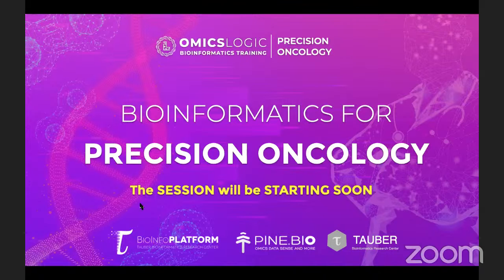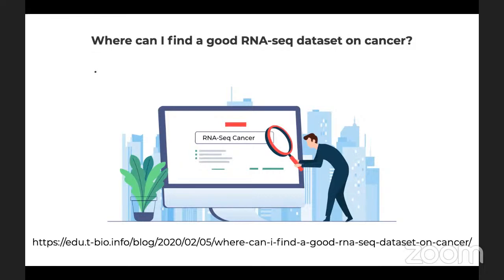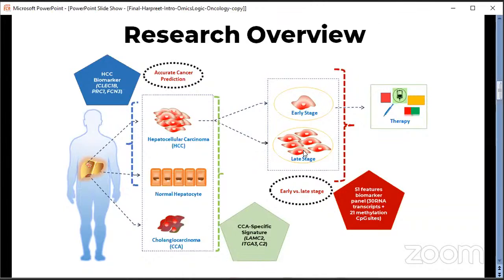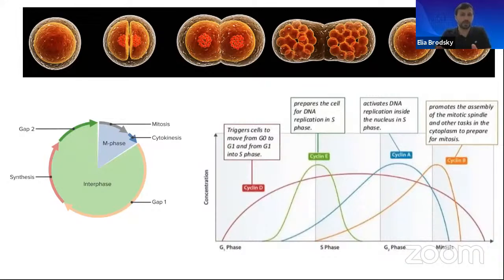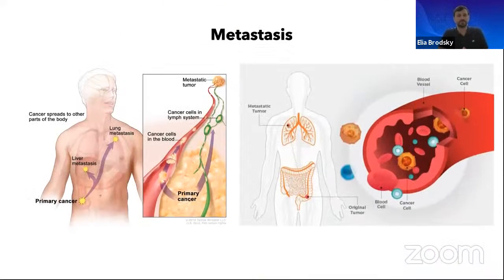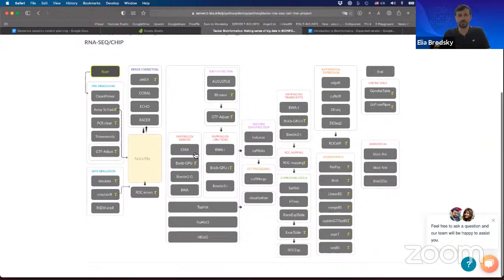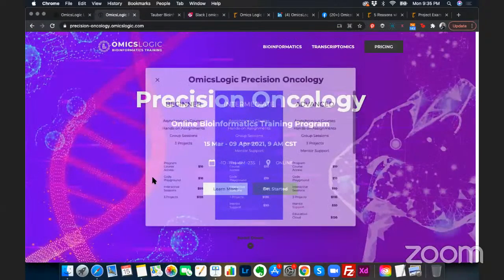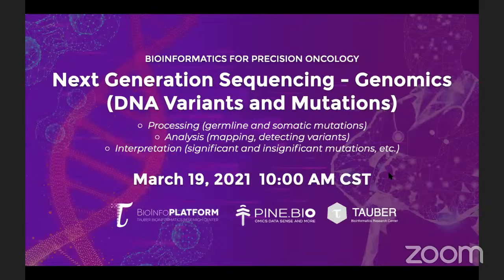Session 1 - Bioinformatics for Precision Oncology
In this program, we will explore how high throughput data can be analyzed to study the genomic background of cancer, omics data that describes the basic biology associated with cancer onset, development, and outcomes and see how large-scale datasets collected from clinical trials provide an opportunity to better understand this condition and improve the precision of clinical  oncology.